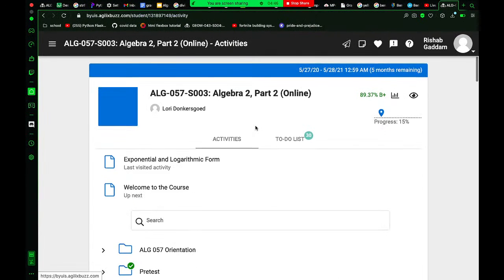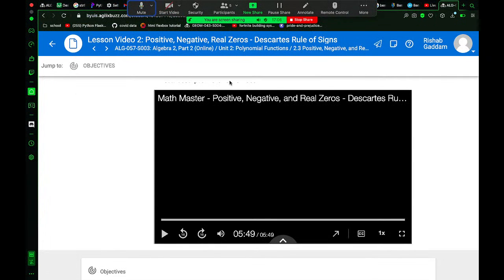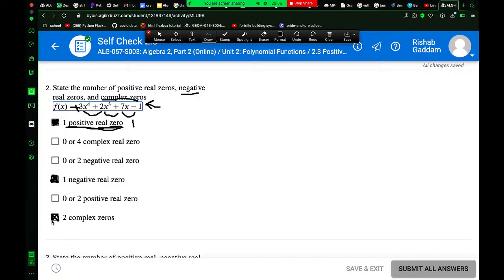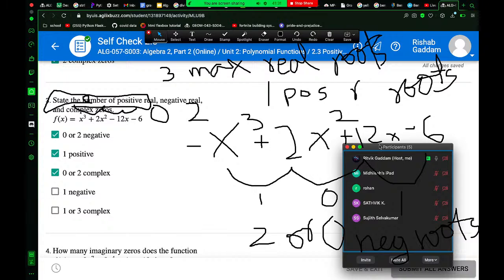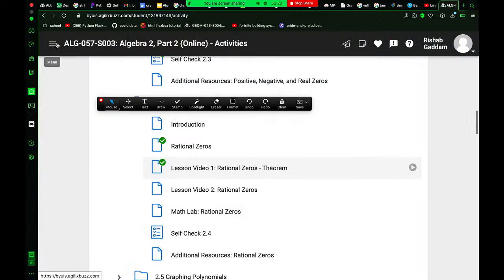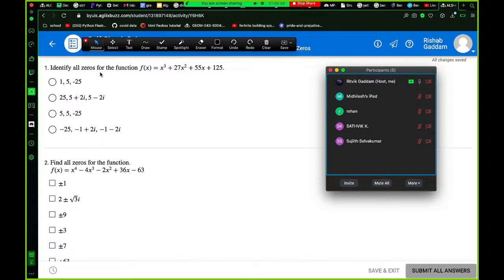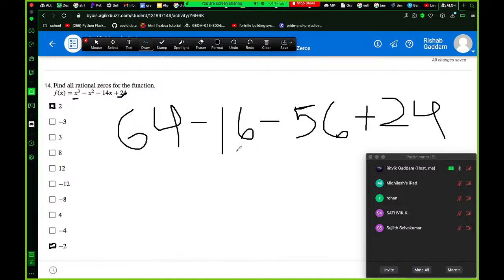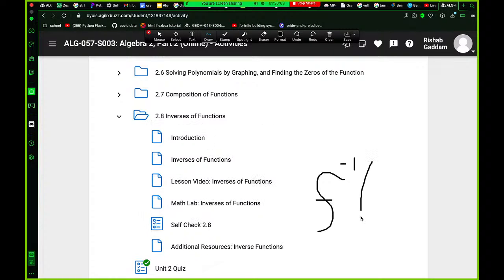Algebra Crash Course 2 - Polynomial Function Zeroes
We are learning about zeroes today.